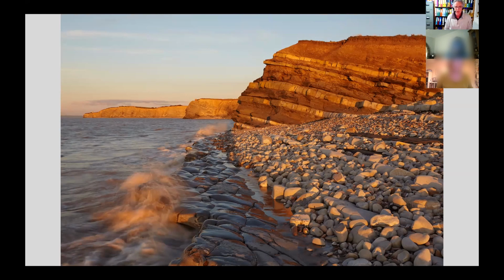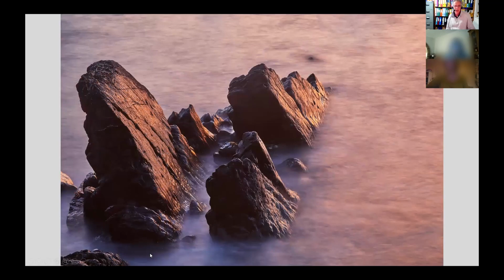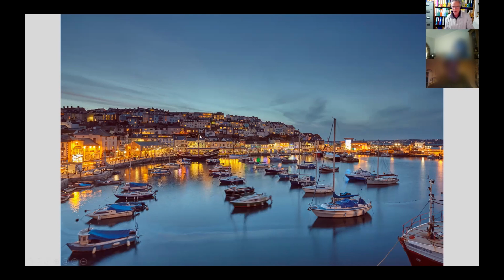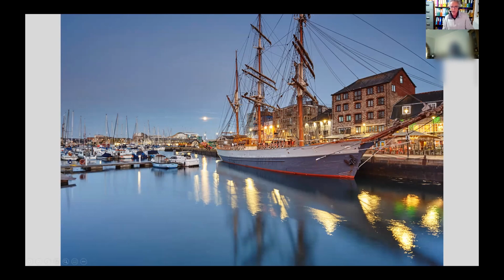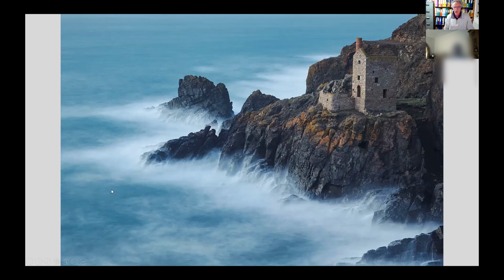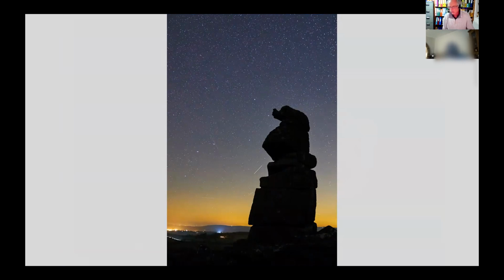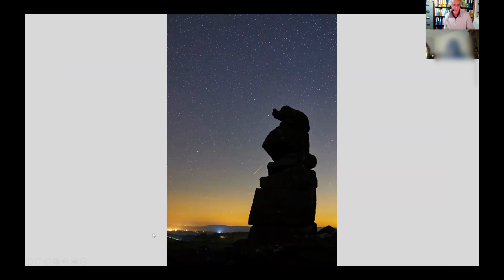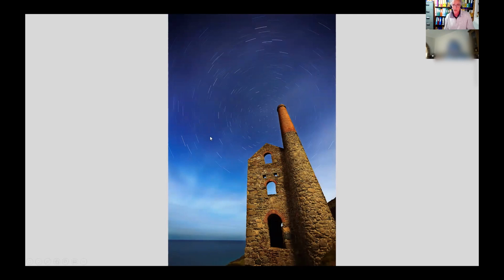Low Light Photography: the skills needed for great photography between sunset and sunrise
A talk by professional photographer Nigel Hicks about the techniques of photography in lowlight conditions. This covers the skills needed mostly for great photography between sunset and sunrise, in other words when the sun is below the horizon. Not only does this include sunrise and sunset themselves, but also the dawn and dusk periods. Subject matter covers coastal and inland landscapes, plus town and city scapes, combining the natural blue light of dusk, with the warmer red and yellow manmade lights of the urban landscape. The talk finishes with a section on the nightsky, covering two main techniques to photograph the stars, plus photography of the NorthernLights.